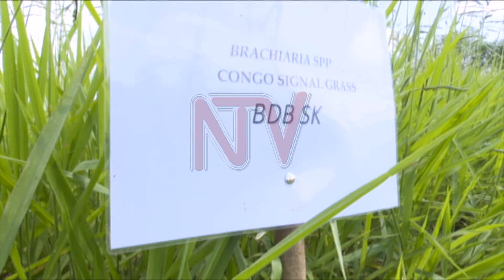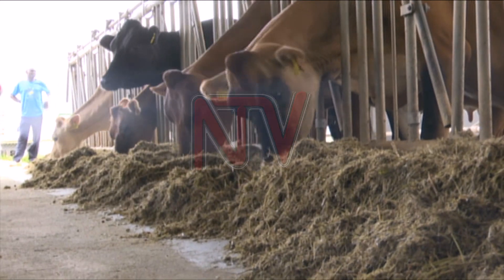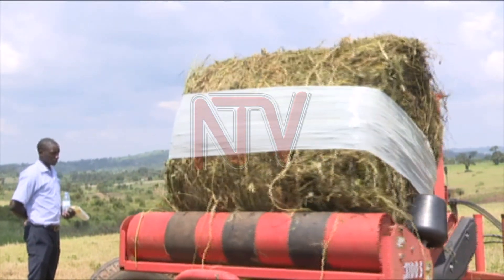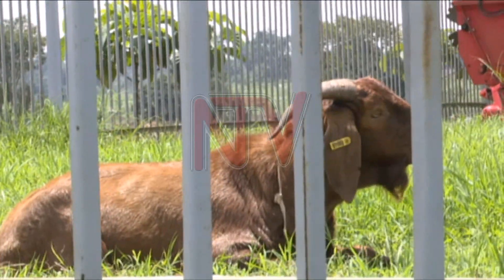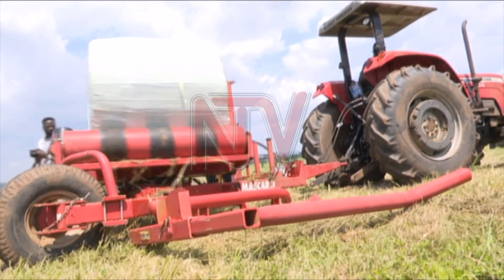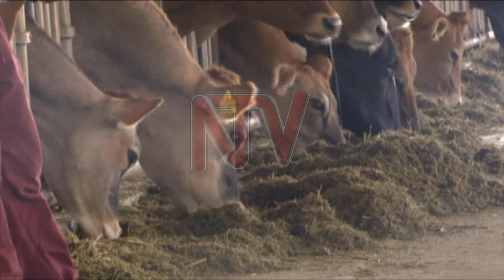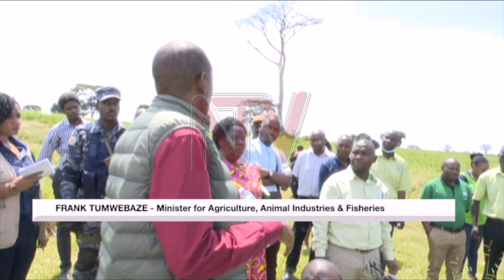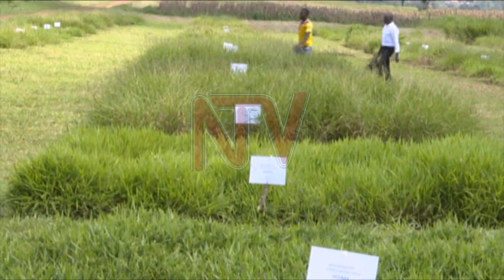Scientists at Nalirri develop ten nutritious varieties of grass for animals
Scientists at National Livestock Resources Research Institute in Nakyesesa, Namulonge in the Wakiso district have developed 10 varieties of nutritious grass for animals. According to scientists, the varieties are due for distribution to livestock farmers across the country.